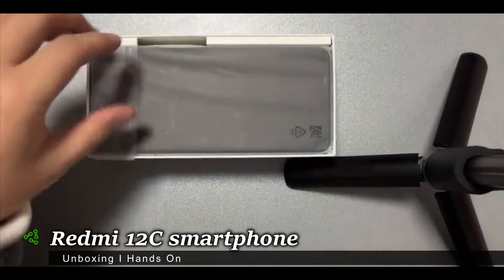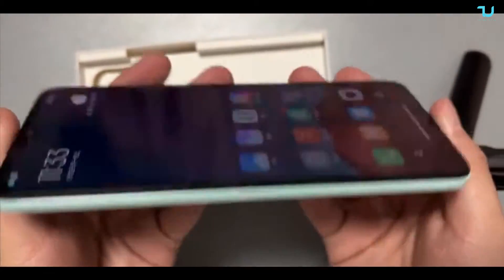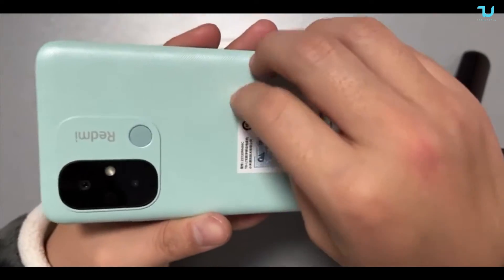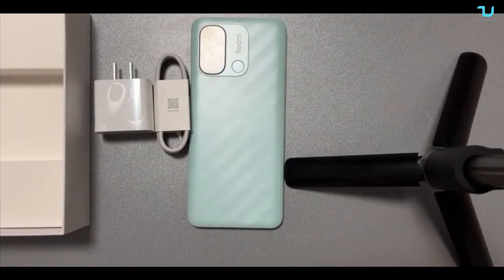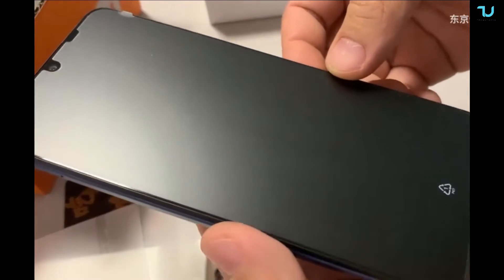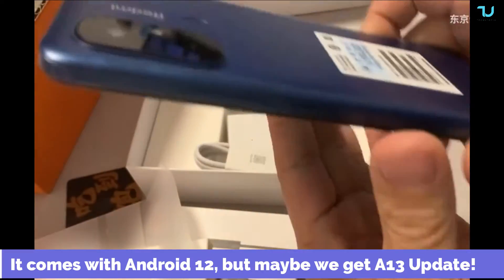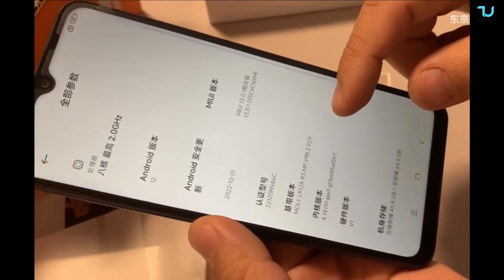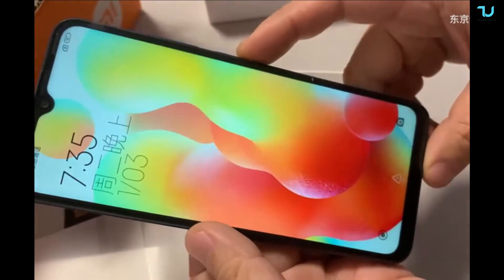Redmi 12C Unboxing I Hands on I 6.71inch screen I 50Mp Camera I 5000Mah battery (Best $100 phone?)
✅Best Snapdragon 8 Gen 2 smartphones (From cheap to high)

✅Wanna buy The best gaming phones 2023?
➡️ASUS ROG 6 Pro
➡️Red Magic 7S Pro